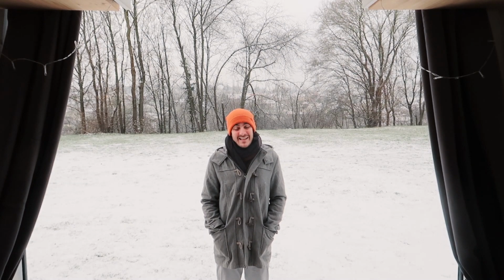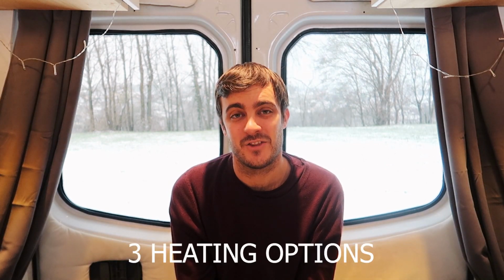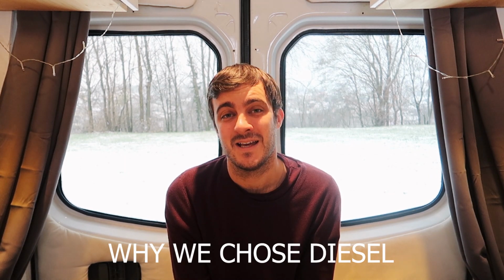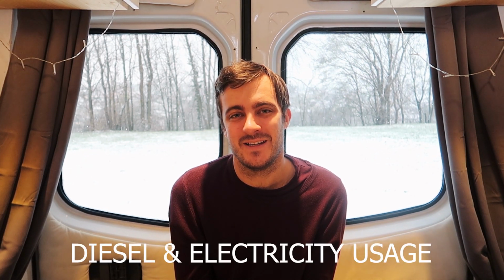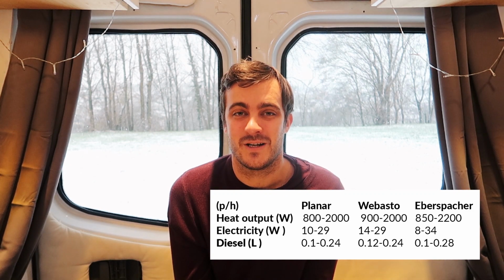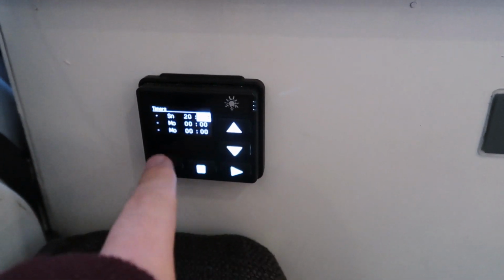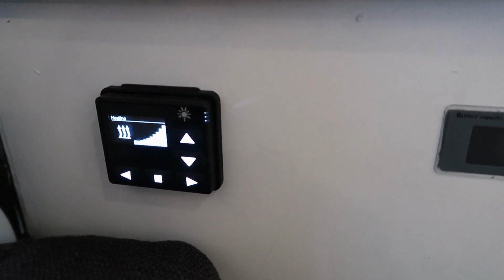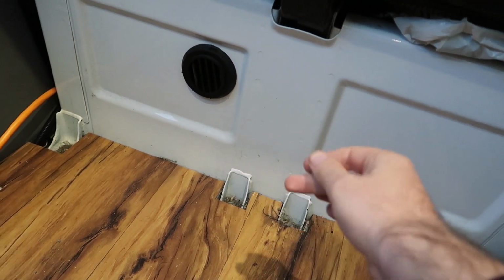Planar Diesel Heater Review | How it works and why we chose the Planar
Wondering how the Planar Diesel Heater performs? We're only a few weeks into winter and we've already taken the van into -10c weather. We've only been able to cope because of our Planar Diesel Heater. We talk you through how it works, what its stats are and why we chose the Planar 2D Diesel Heater in the first place.

*SKIP TO A SECTION*
00:00 - Intro
00:19 - 3 options for heating a van
00:40 - Why we chose a diesel heater
00:47 - Diesel heater brands and options
01:16 - Why we chose Planar
01:28 - Pricing (at the time of filming)
01:33 - Who is Planar?
01:40 - Comparing diesel and electricity usage
02:02 - Is a diesel heater noisy?
02:35 - How we use the heater
03:11 - The control panel and how it works
04:31 - We've got heat!
04:45 - Outro
*VAN BUILD*
_Kitchen_
Fridge/freezer (240v)

_Solar_
Solar Cable
Solar connector
Solar connector fittings
Brackets for Solar panels
Renogy 100W Solar panels
Solar Panel Cable Entry Box
Renogy Adaptor Kit Solar Cable

_Electricity_
Edecoa 2500W (Peak 5000W) Pure Sine Wave Inverter
Ring 6v/12v 12amp Battery Charger
Charge controller (DC-DC and Solar)
4 x Powerline T105 Batteries (6V)
Fuse holder (in-line)
Mains hook-up socket
Electrics junction box
Fuse holder (blade)
Sockets & light switches
LED lights

Water filter housings
Carbon filters
Water filter connection fitting
Fiamma Water Expansion Tank Acumalator A20
Food Grade Hose
Waster water hose
Shurflo pump
Thetford Porta Porti Qube 365

_Mattress_
Memory foam
Firm foam

_Other parts_
Gas struts (150N)
Drawer runners for secret drawers
Fiamma fan
Fan extender
Magnetic fly screen
Reversing camera
Reverse camera screen
Jumper leads
AA Euro Travel Kit
Breathalyser (french certified)
Glass straws
Blackout curtains (1 Panel- W 52" x L 63" in Grey)
Paper towel holder
*FOLLOW US*
*ABOUT US*
We live full time in our self-built campervan. Over the past couple of years we’ve travelled all over Europe – visiting more than 30 countries in our van.